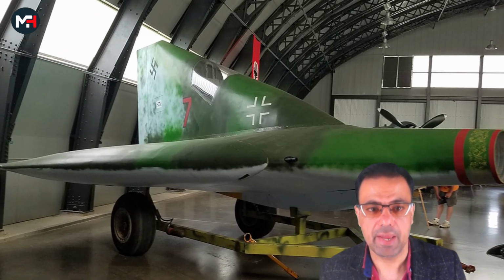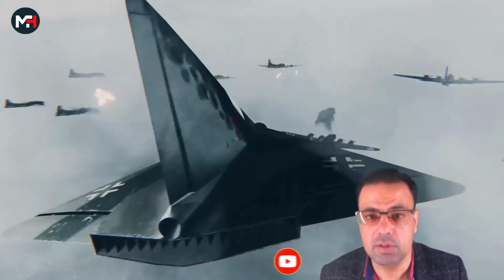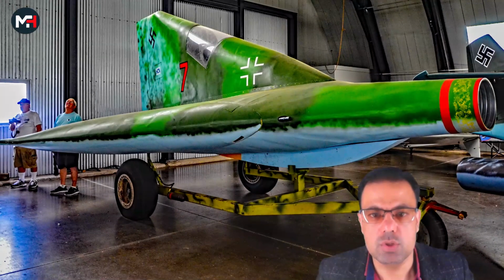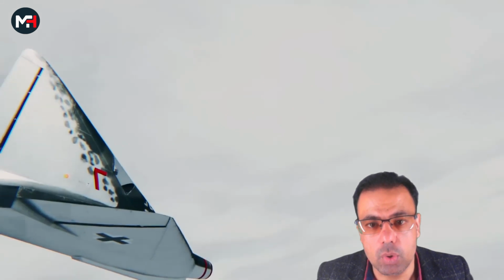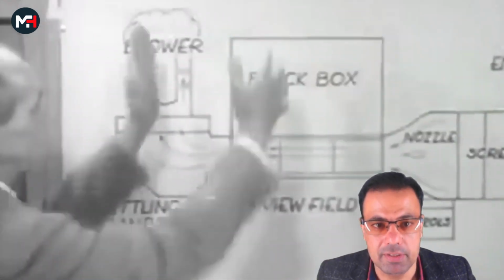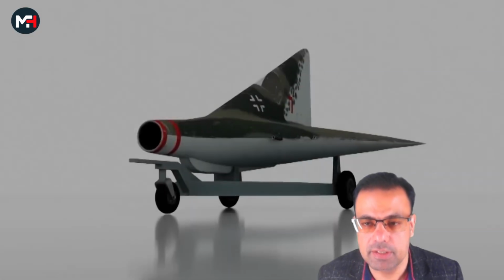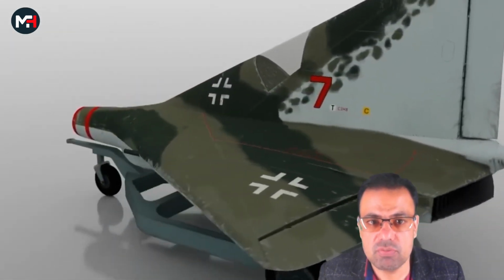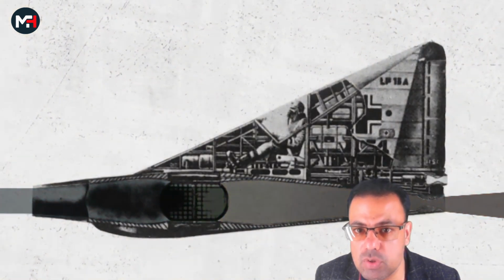Discover the Shocking Truth About Lippisch P.13a during WW2! /A supersonic ramjet fighter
Discover the Shocking Truth About Lippisch P.13a  during WW2. A supersonic ramjet powered delta wing interceptor fighter by Nazi Germany.
00:00 Introduction
00:30 Design and development
01:55 P.13a

💢I produce videos about military history of the world , figures and events ✔